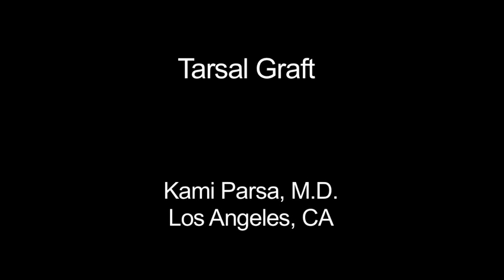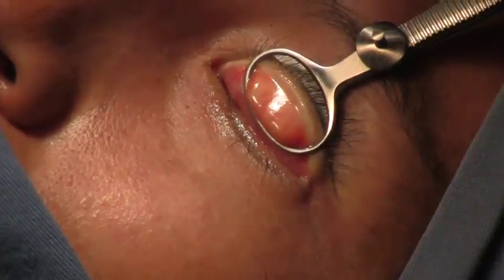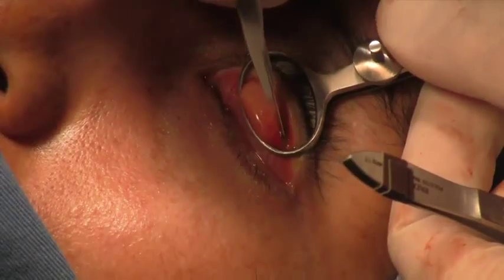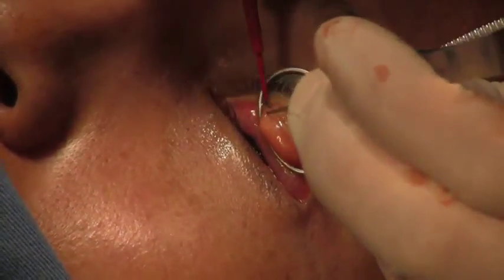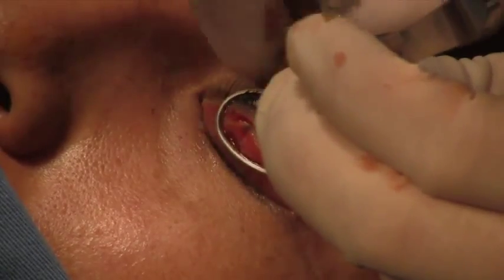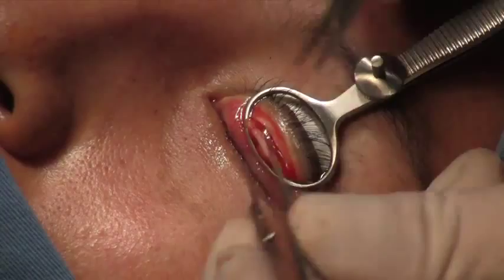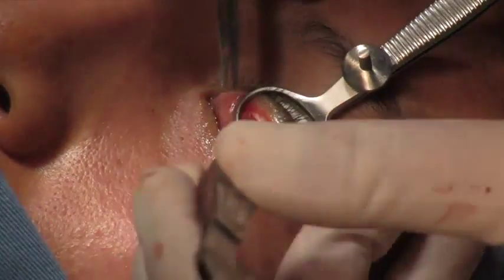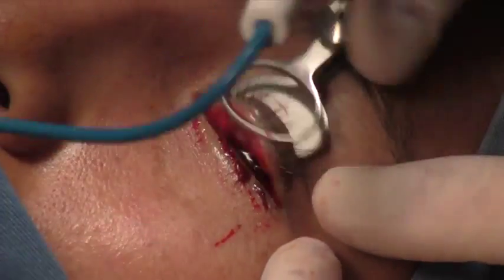Tarsal Graft Procedure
Dr. Kami Parsa describes a tarsal graft procedure.